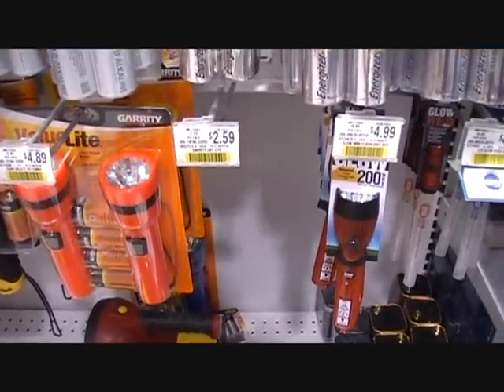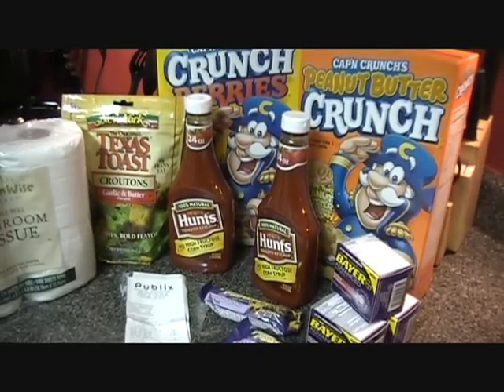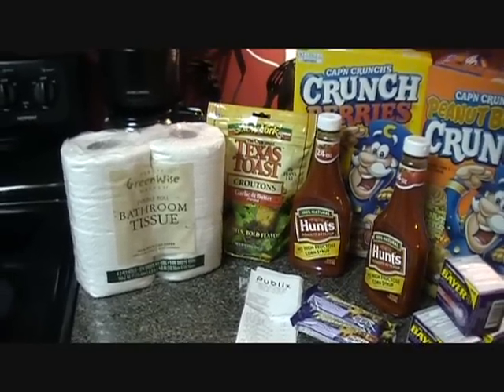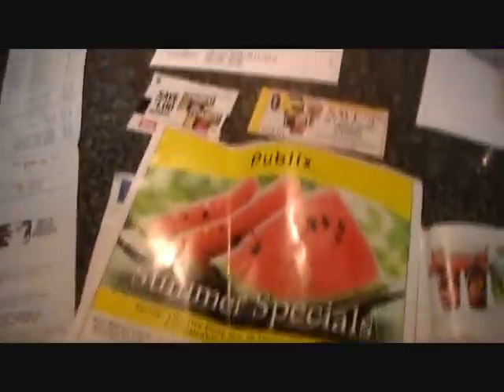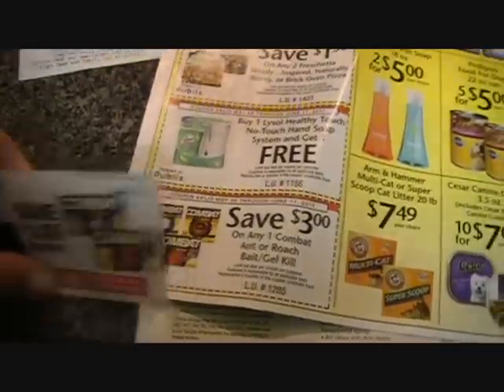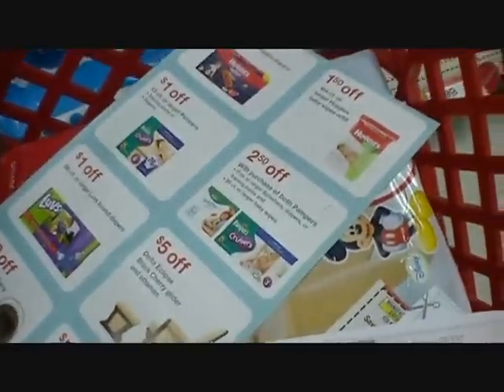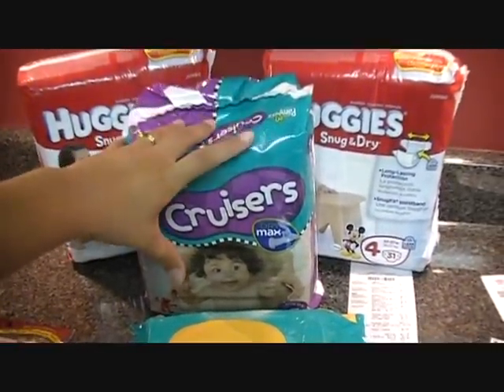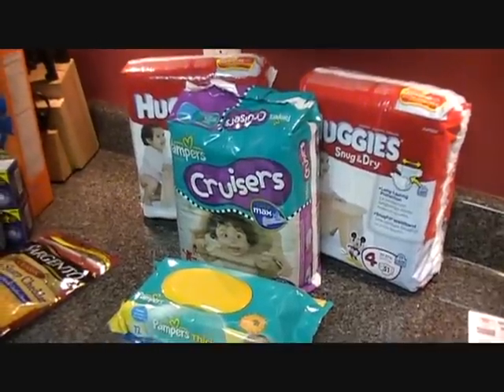Come Shopping with Me!!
Sorry its so long!
This is my Publix and Target Haul for the week of June 5th! Target had some awesome deals where you get back $5 gift cards!